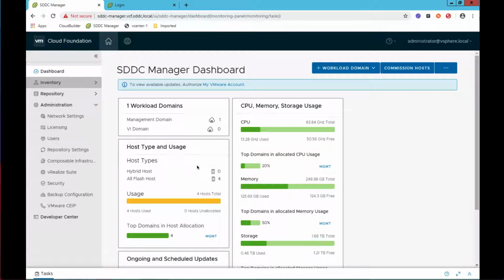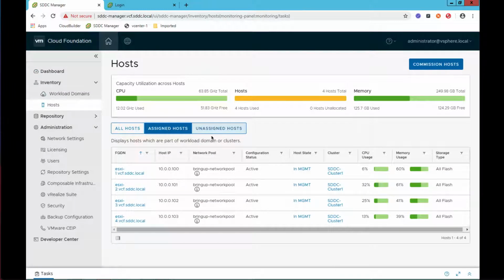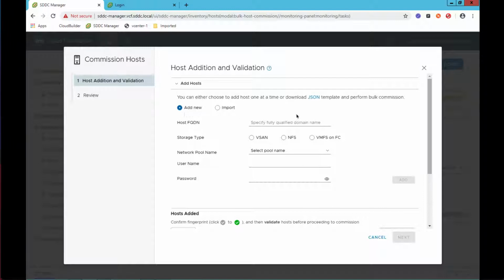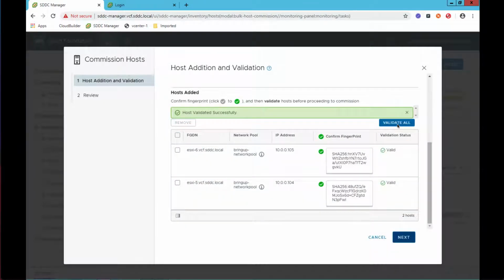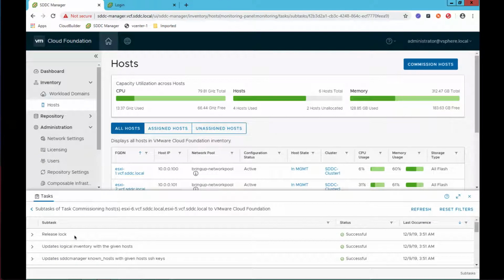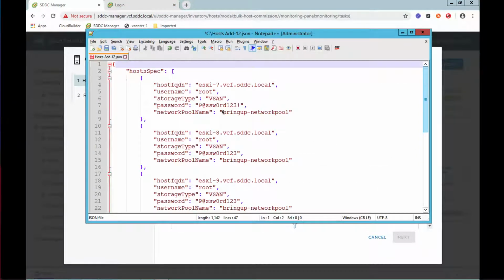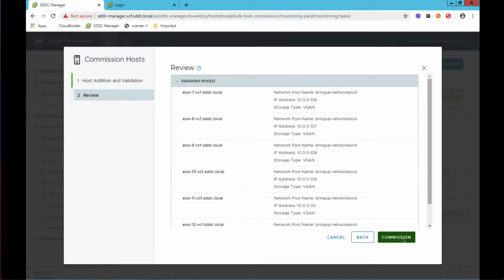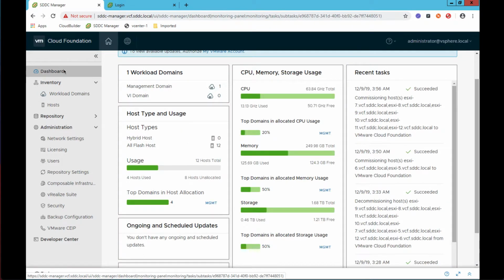VMware Cloud Foundation Host Commissioning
This demo shows how to add ESXi servers to your cloud Foundation inventory.  Includes an example for adding individual hosts as well as adding groups of hosts.